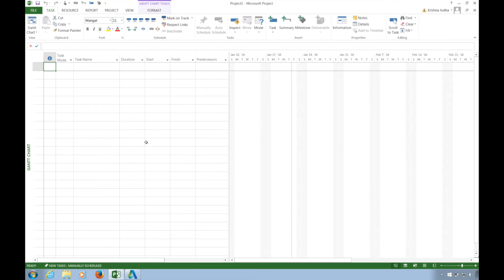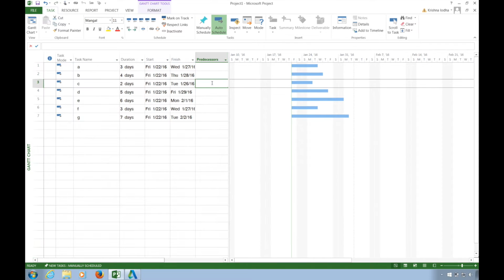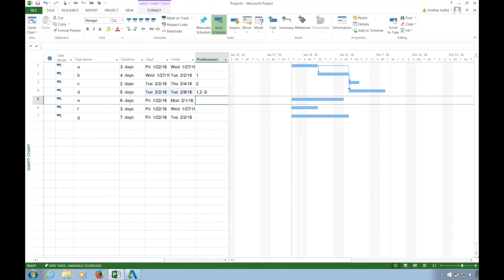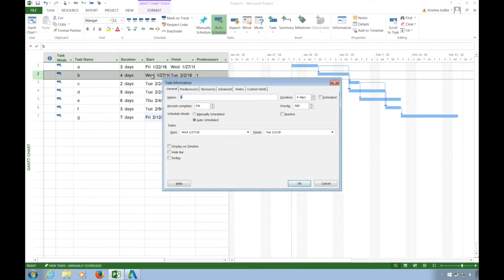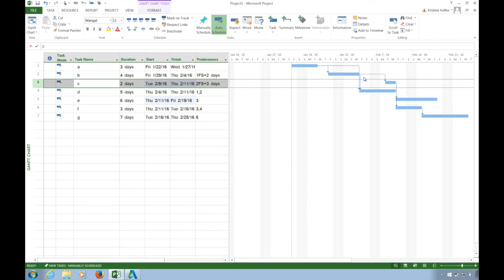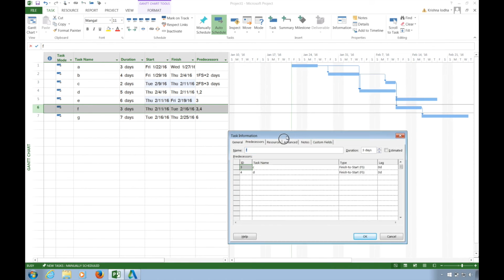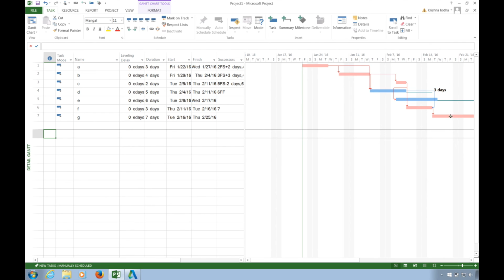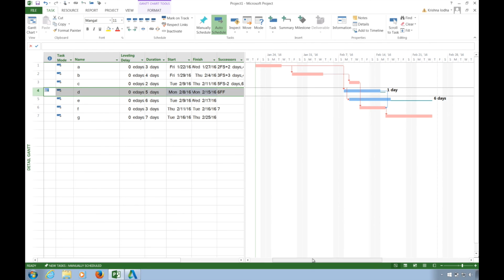Use of Lag/Slack in Microsoft Project 2013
Lag/Slack is important while planning, it provides time to add break while working and planning. This video shows how to do it in Microsoft Project 2013